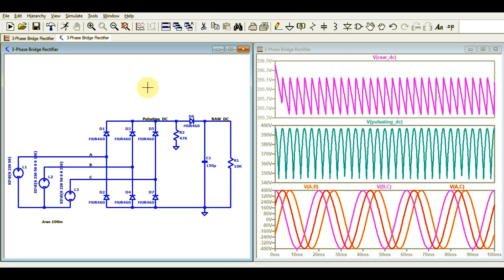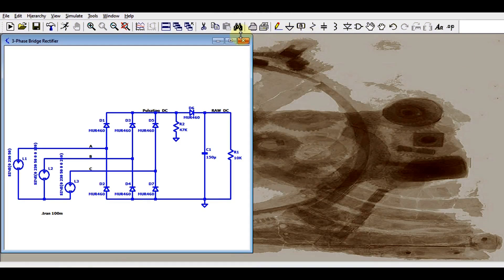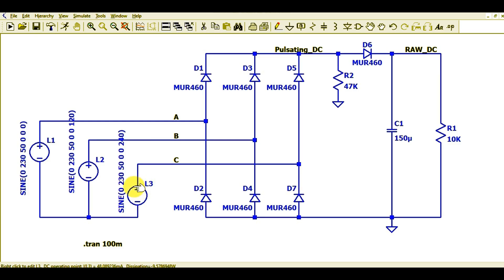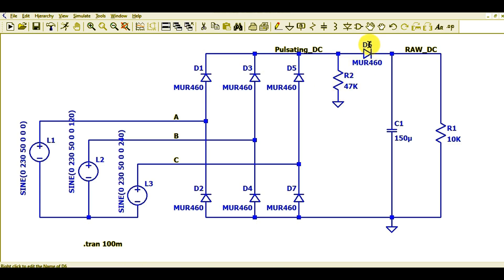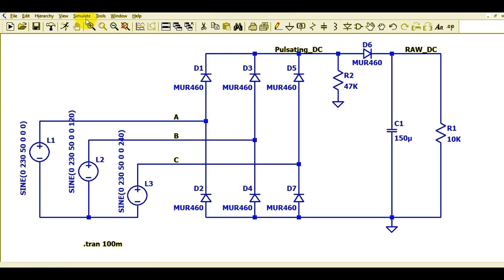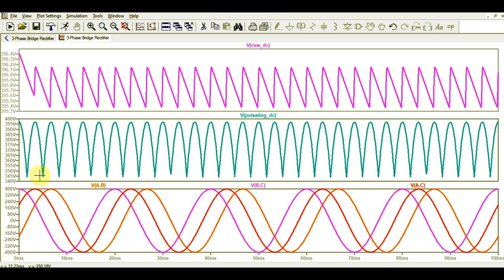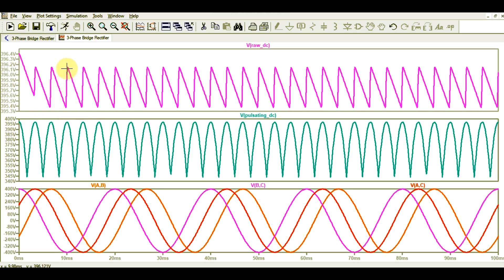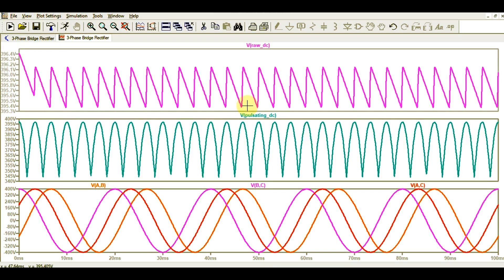LTSpice 3-ϕ Bridge Rectifier Simulation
In this video 3-ϕ Bridge Rectifier Simulation using ltspice explained.